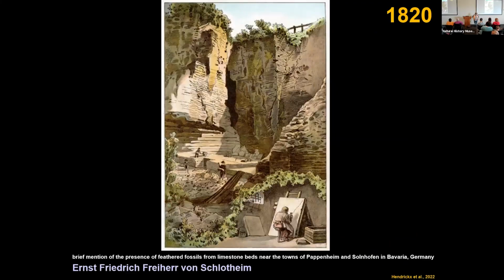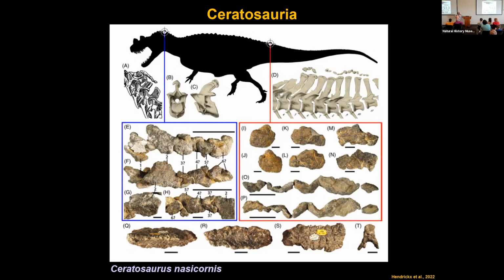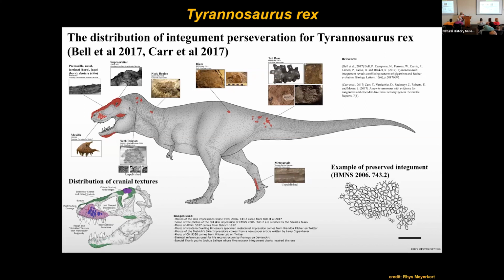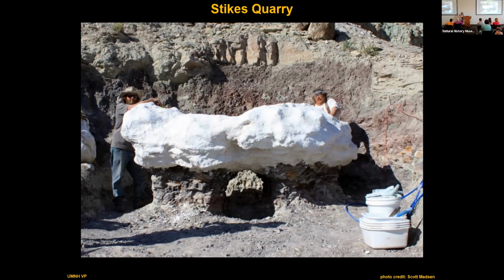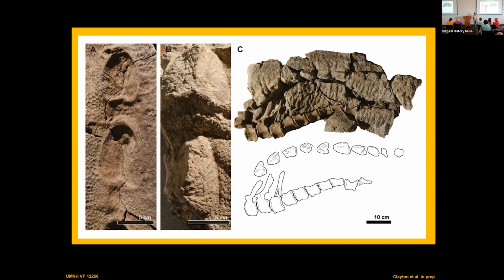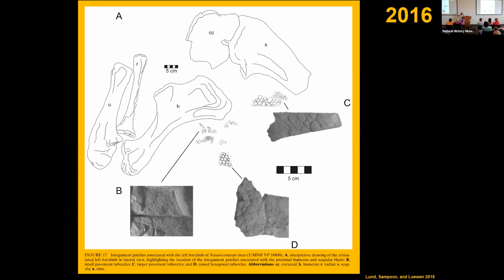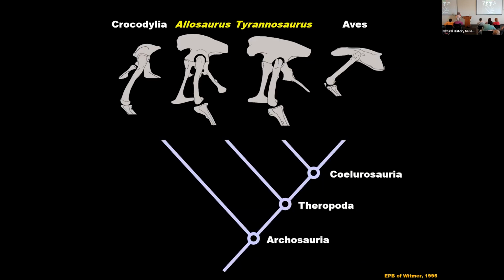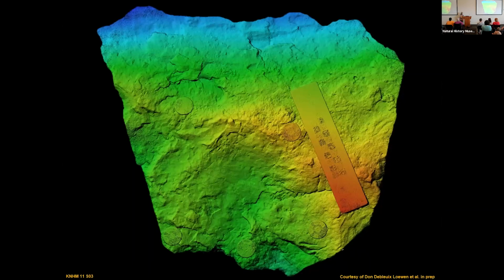2022 DinoFest Keynote — Dr. Mark Loewen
Dr. Loewen presented exciting new research about what dinosaurs looked like, based on new information collected by NHMU scientists. Highlights included the skin of armored, horned, and tyrant dinosaurs, including exciting new details on the appearance of Allosaurus.

Mark is a vertebrate paleontologist at the Natural History Museum of Utah and Department of Geology & Geophysics, University of Utah.  He specializes in research on Jurassic and Cretaceous dinosaurs with an emphasis on the evolution and biogeography of meat eating, armored, and horned dinosaurs.  Along with colleagues he has named 13 dinosaurs including Lythronax, Kosmoceratops, Utahceratops, and Seitaad.